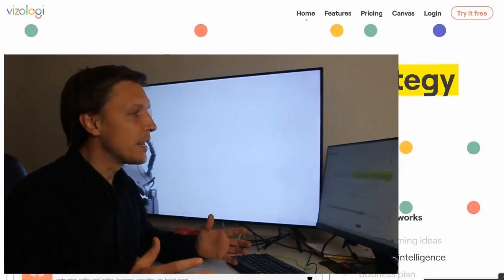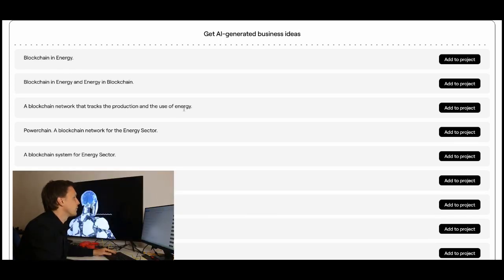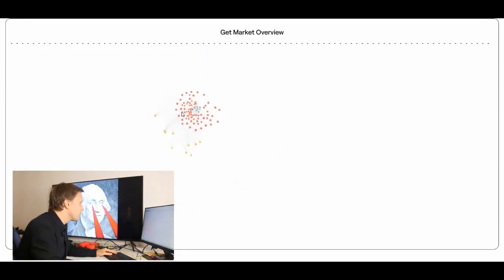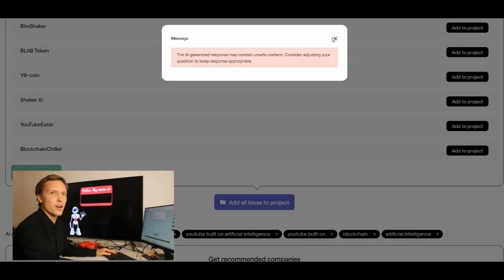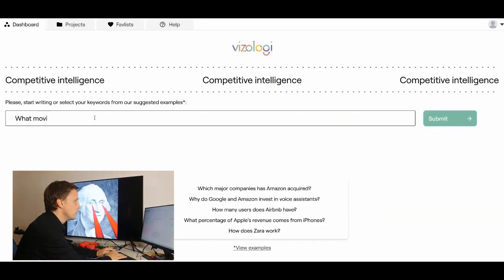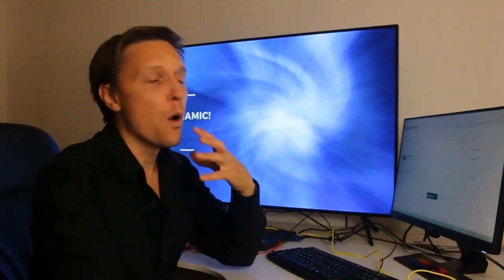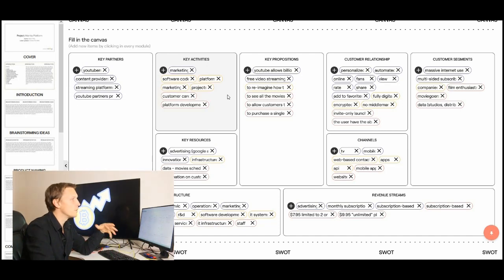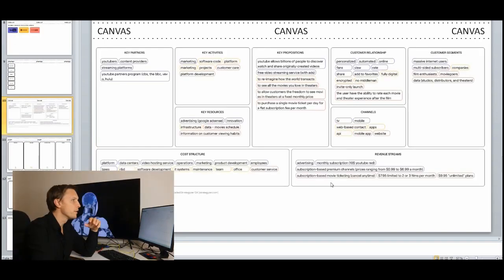GPT-3: THE FUTURE OF AI TOOLS IS HERE! SORT OF…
We are testing Vizologi.com - a NEW A.I. TOOL using GPT3! This is exciting news! But is it worth the money? Find out now!

Join AIB for free and get your free list of over 60 AI tools

66 artificial intelligence tools to solve all your problems - get the new book now: